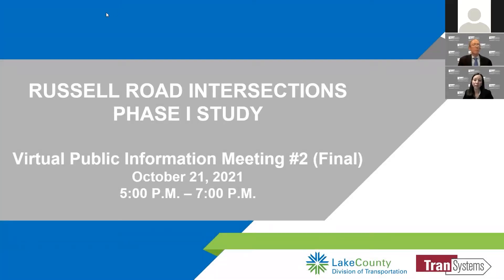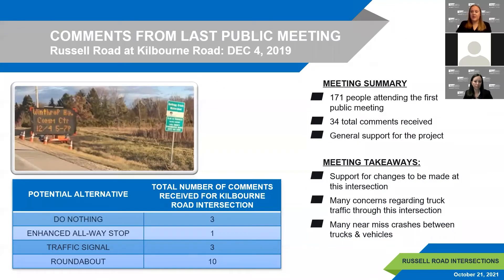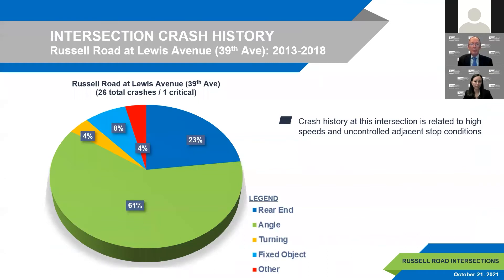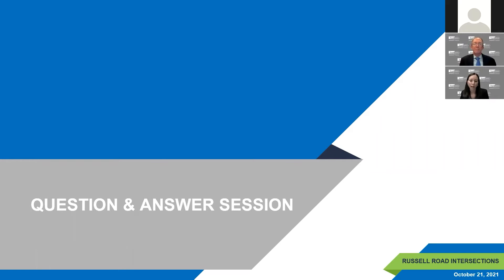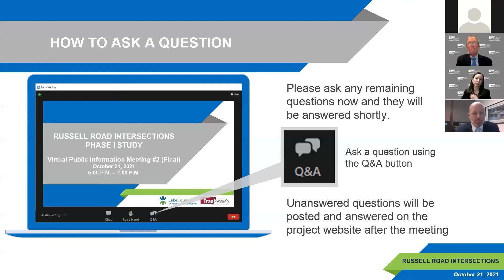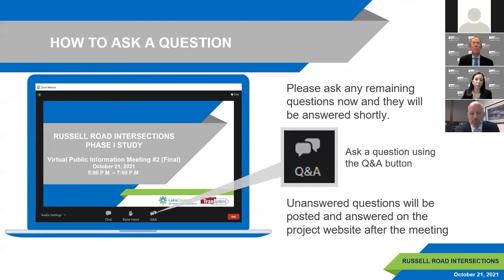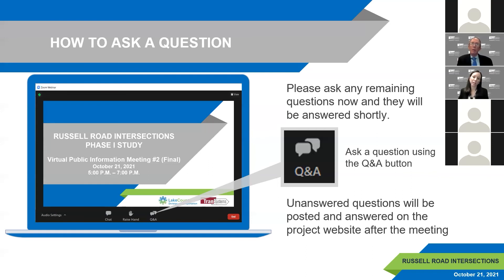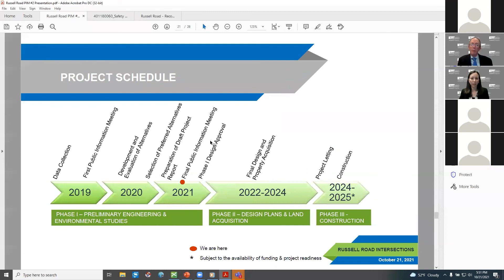Russell Road Intersections Public Meeting, Oct. 21, 2021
On Oct. 21, 20221, the Lake County Division of Transportation hosted a public meeting to discuss the proposed study of Russell Road at the intersections of Kilbourne Road, Kenosha Road, and Lewis Ave.

The meeting introduced the preferred alternate design, which includes installing roundabouts on Russell Road at Kenosha Road and Lewis Ave. and enhancing the all-way stop at Kilbourne Road.